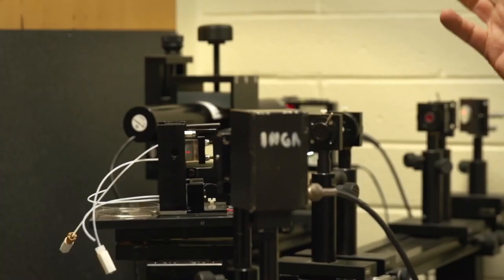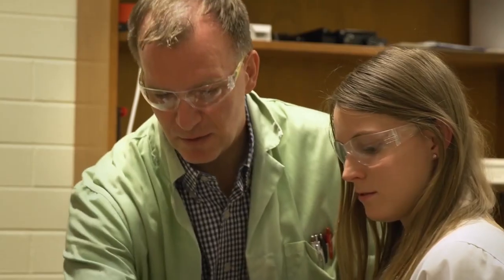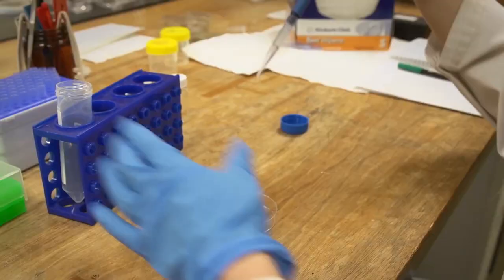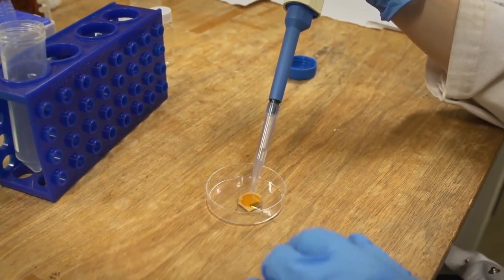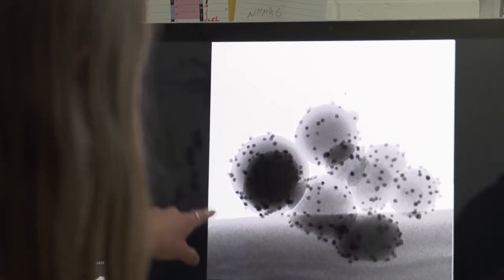Nanotechnology at Flinders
Meet Melanie who studies Nanotechnology at Flinders, her research looks at cystic fibrosis and finding a new treatment method using gene therapy.